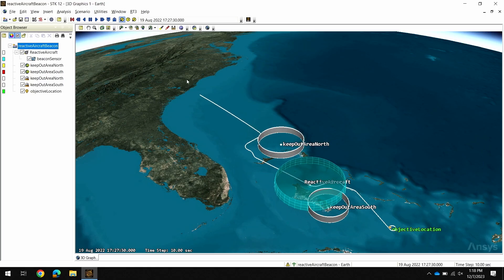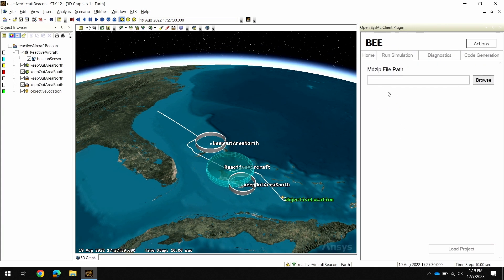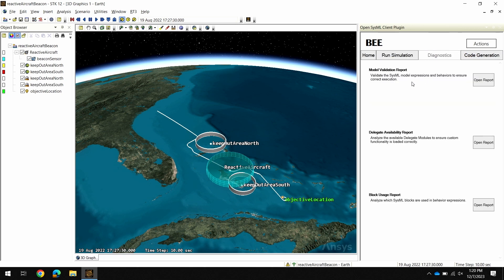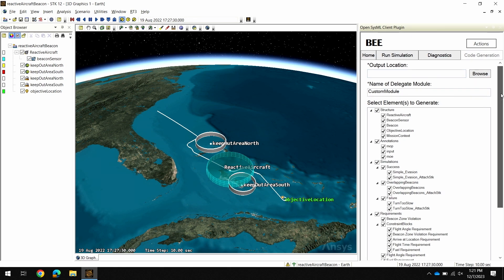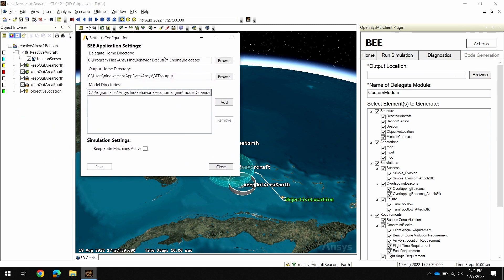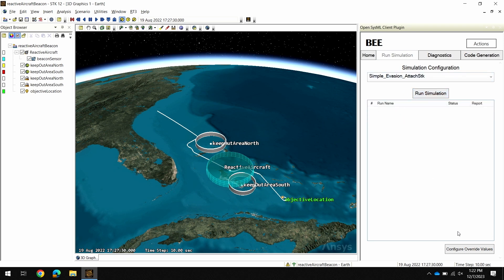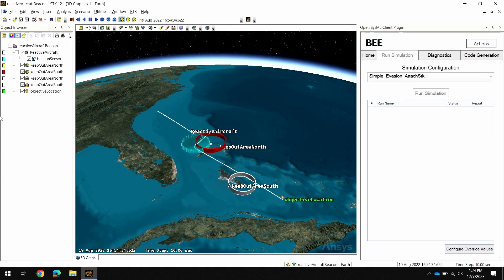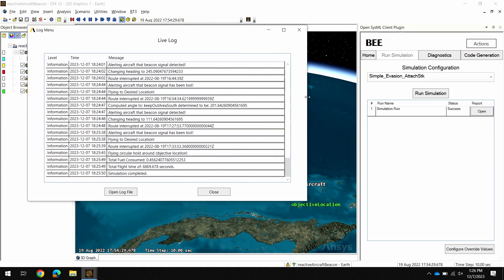Ansys 2024 R1: What's New in the Behavior Execution Engine (BEE)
Noah Ingwersen talks about the upcoming updates to Behavior Execution Engine (BEE), and the introduction of the SysML client, it’s user interface that provides a way to interact with your SysML project and running simulations.